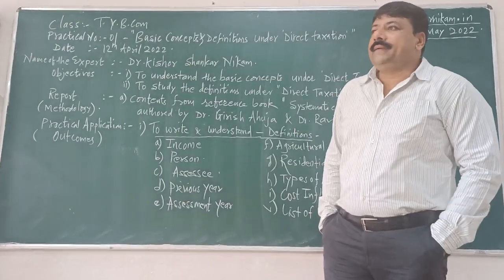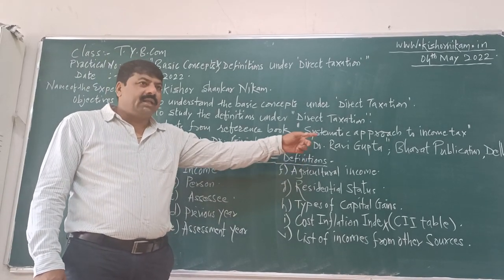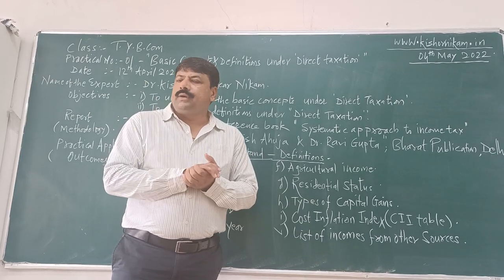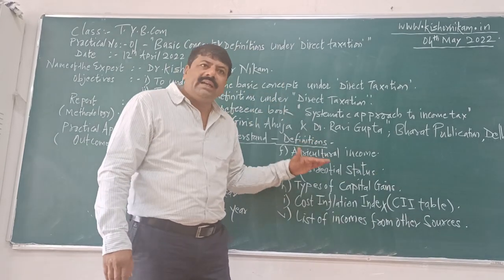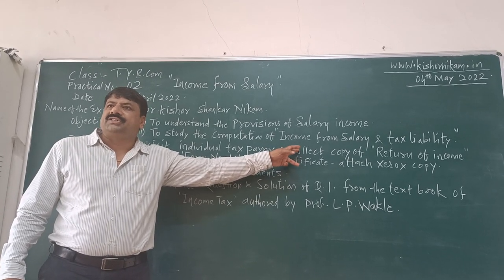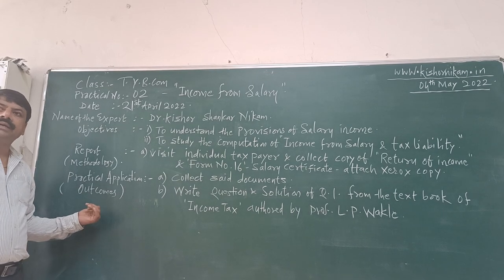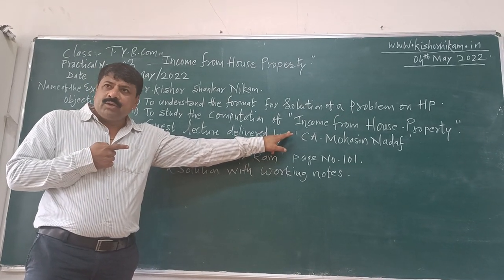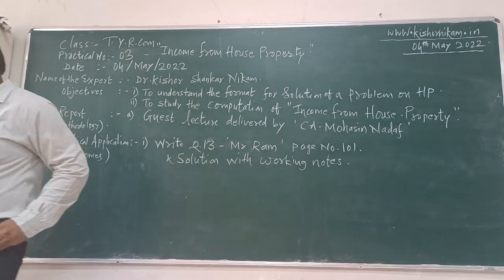INCOME TAX PRACTICAL T.Y.B.com SEM VI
Hi Students, I am Dr. Kishor Nikam of Dr D.Y. Patil Arts Commerce and Science College.
I will be uploading more such Educational Videos.

Dr. Kishor Nikam